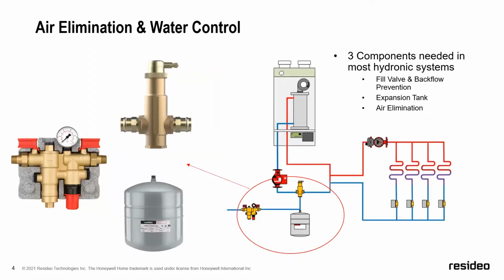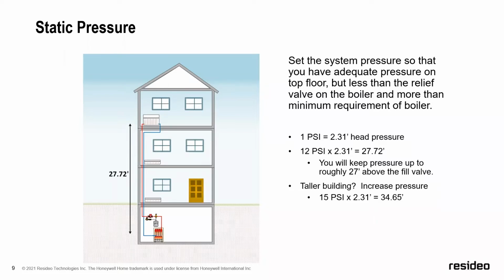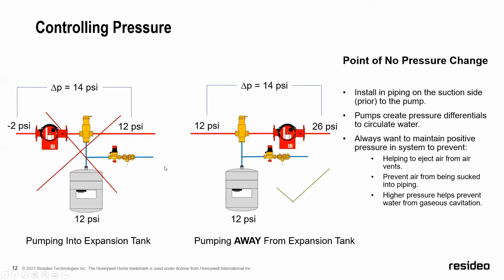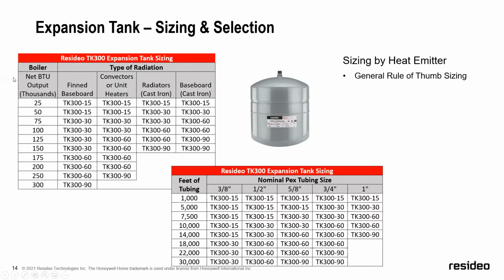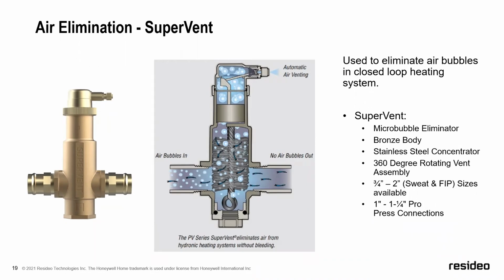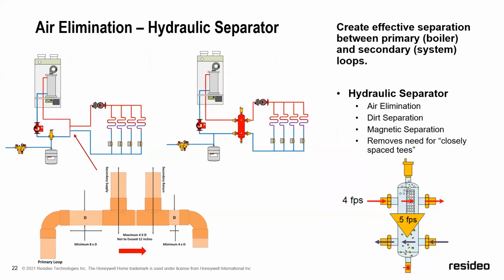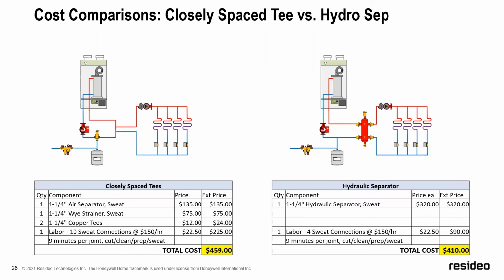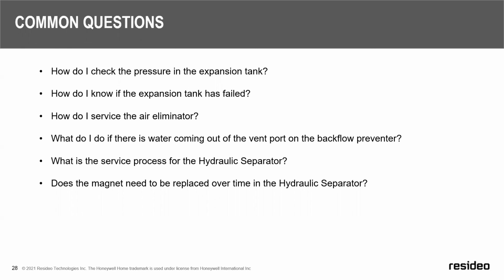Hydronics Overview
This one-hour webinar covers the basics of Resideo's SuperVent Air Elimination, Magnetic Hydraulic Separators & Boiler Trim Kits. This course will help you find the right water solution for your customers, including newly available products. This webinar is led by a member of the Resideo Sales Team and includes product details and key features, installs, and how to best position the products and solutions to homeowners.